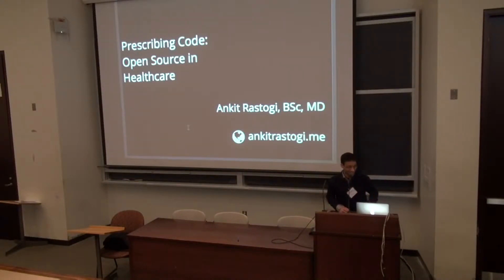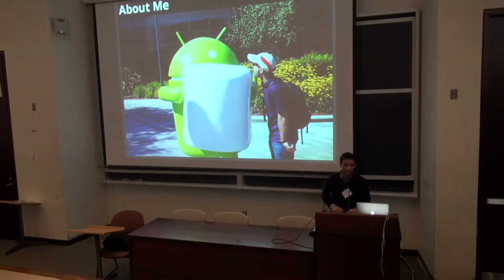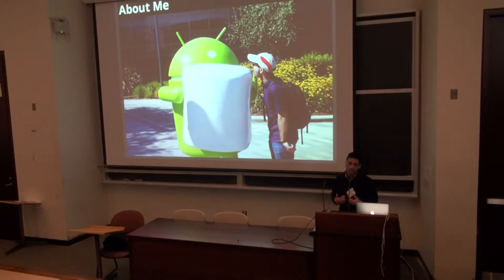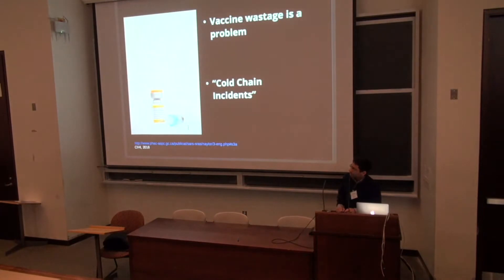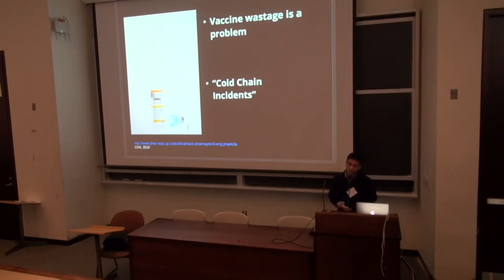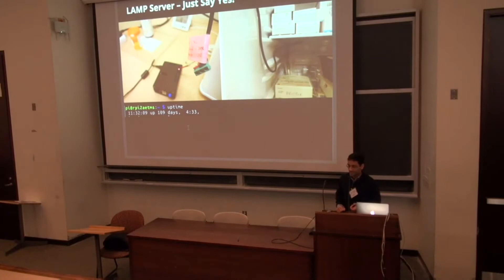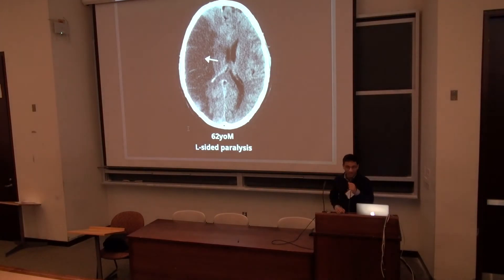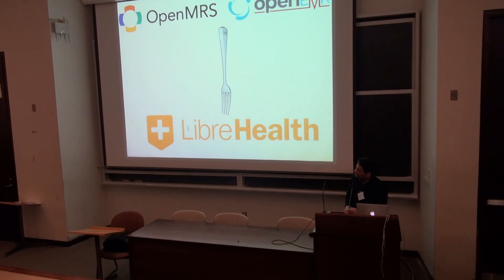[Hello, Con!] Prescribing Code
This speech is about the potential of using software to solve problems in the healthcare system, by Ankit Rastogi